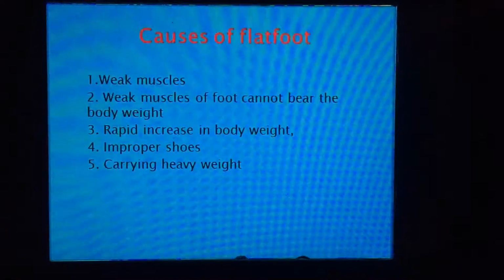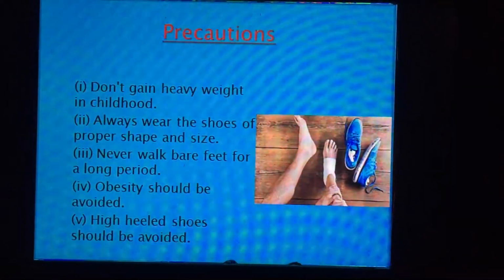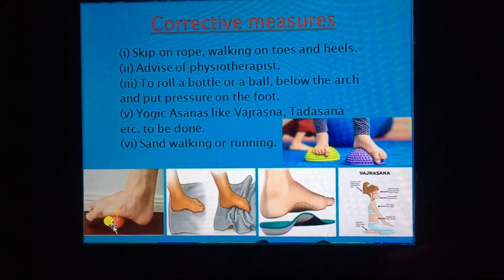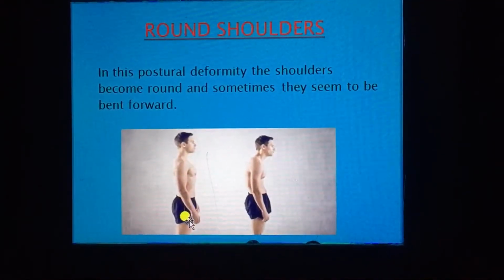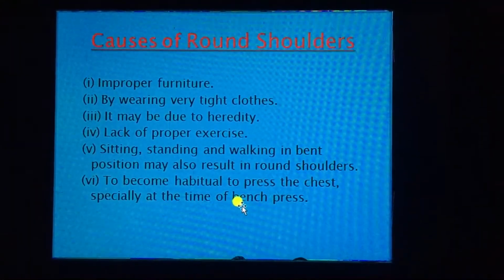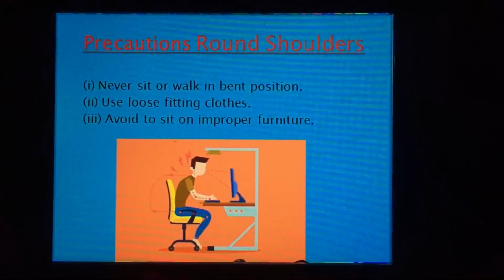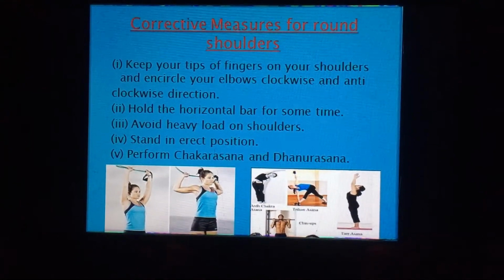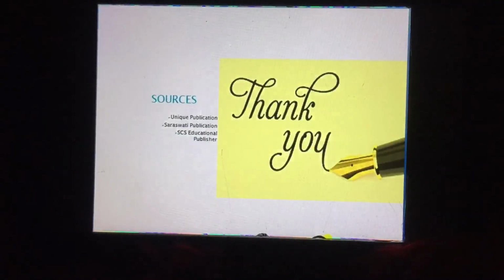Common postural Deformities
Flat foot , Round shoulder